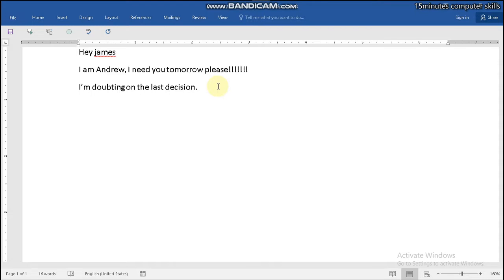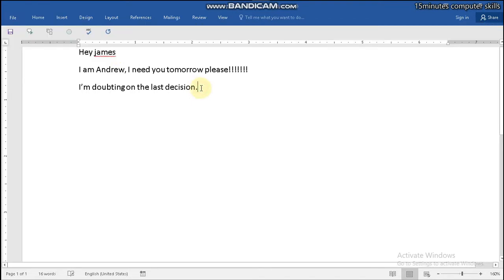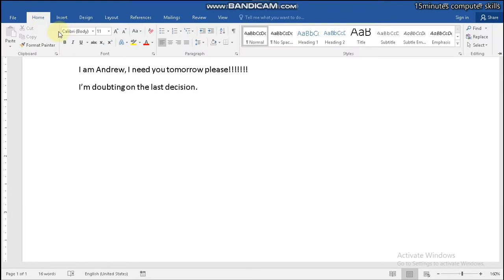How to design a text using a font group in microsoft word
hey everyone!!

i got you the best tips and tricks, you didn't know on computer! check the above video.

2. share the skills
3. like the video
4. leave a comment in the description

thanks